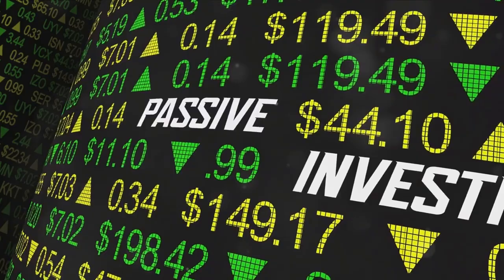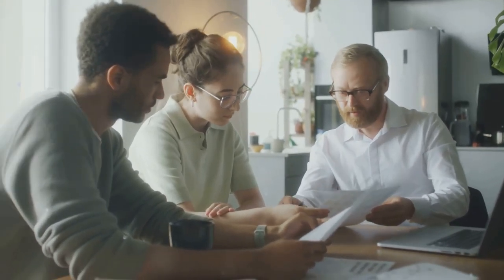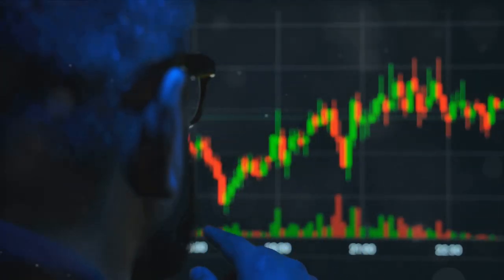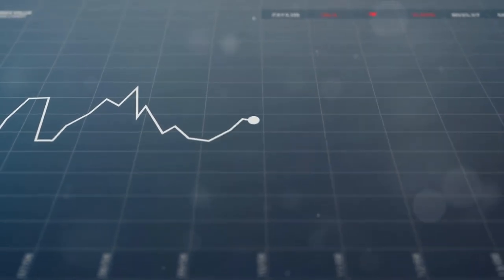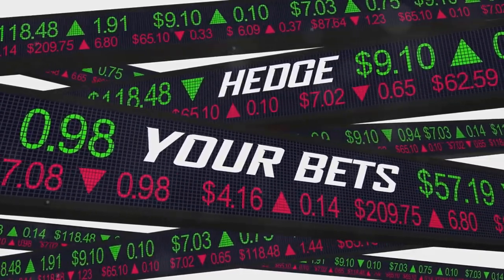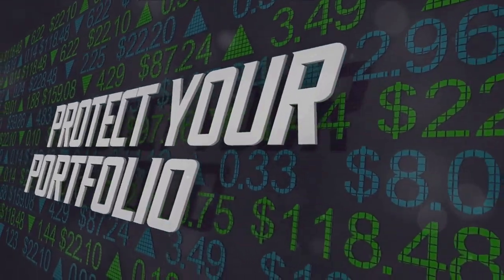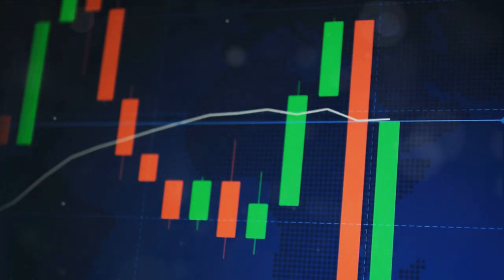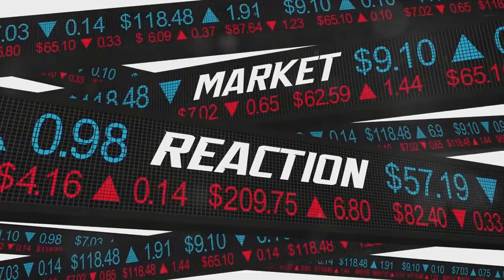Index Funds: Your Gateway to Wealth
📈 Curious about index funds and how they can simplify your investment strategy? This video is your go-to guide for understanding index funds, how they work, and why they might be a smart choice for your portfolio. Whether you're a beginner or an experienced investor, this video will help you grasp the essentials of index funds and how they can contribute to your financial goals.

Join the conversation in the comments below, and let’s unlock the potential of index funds together!